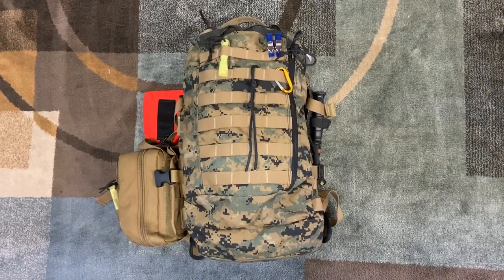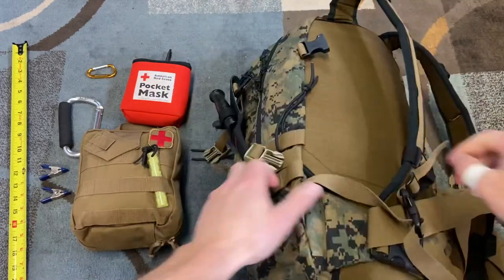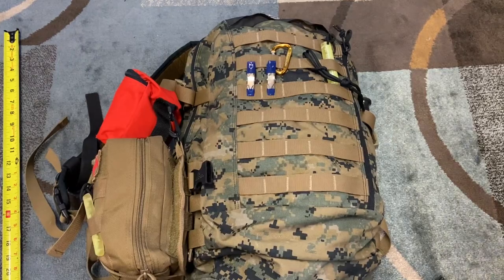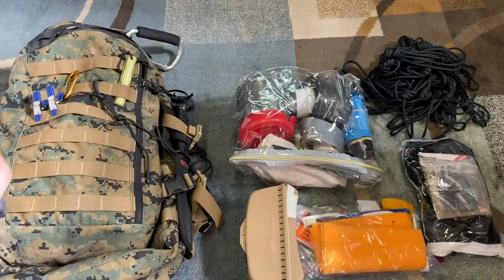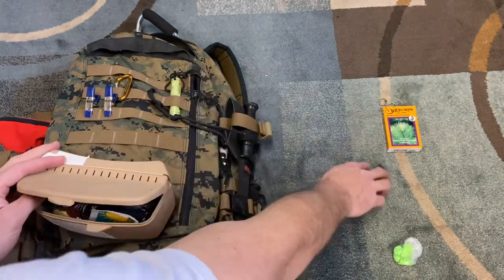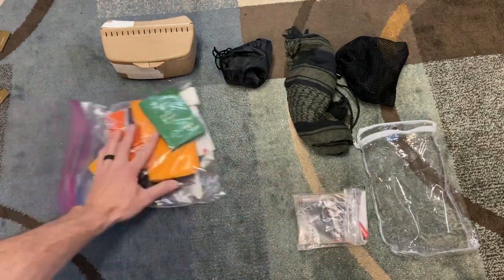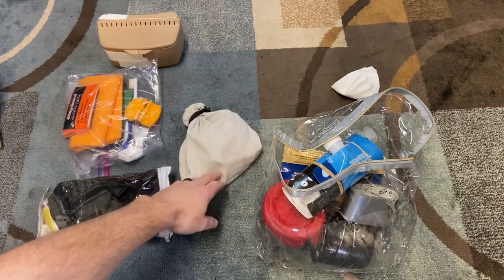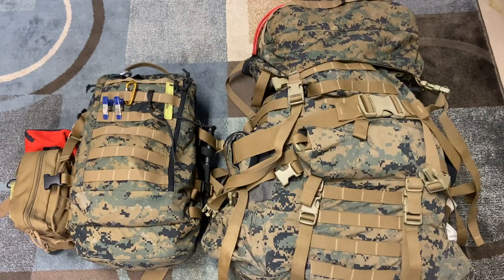What is in my backpack?! Bug Out Bag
A look at the items I carry in my bug out bag.  If you are prepared for the worst, you can handle most anything. This is my attempt!

What do you keep in your bug out bag? Let me know down below and we can all learn together!

Equipment in my Bag (links now live)

Marine ILBE Assault Pack
* Outside of bag
* Mtech Knife
    * Uvglostick
* Carabiner (Various sizes)
    * Alligator clips
* Orca Tactical Medkit
* REcon Medical Tourniquet
* Pocket mask (I have one I got from American Red Cross)
* Outside Pocket
    * Western Safety Gloves
    * Hat
    * Monkey Fist
* Bushnell 10x Binoculars
* Camo Tarp
* Tribe Provisons Camp Chair
*  Fishing Belt Pouch
    * Handkerchief
    * Toilet Paper
    * Marker
    * Signal Mirror
    * Sewing kit
    * Hot Hands Hand Warmers
    * Sunblock
    * Earplugs
    * Coins
    * Allen Wrench
    * "Wild Cards" Playing Cards
* Hygiene bag
    * Toothbrush
    * Toothpaste
    * Floss
    * Bible
    * Soap
    * Shammy
    * Knife Sharpener
* Smaller bag
    * Poncho
    * Shemagh
    * Headlamp
    * Compression Straps
    * Mesh bag
* Larger bag
* Uco Spork
* Sawyer mini
* Steel Cup
    * Duct Tape
    * Athletic Tape
    * Rocket stove
    * Fire Kit
* Wetfire tinder
        * Candle
        * Jute Tinder
    * Coffee Filters
* Mountain House meal